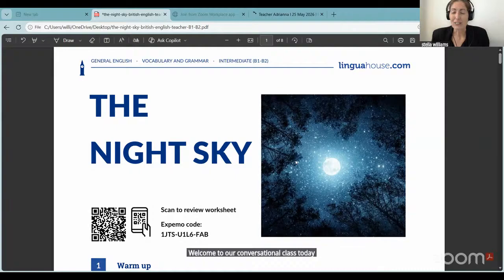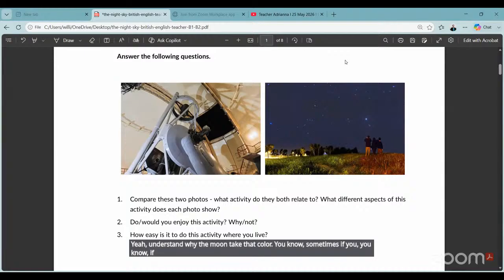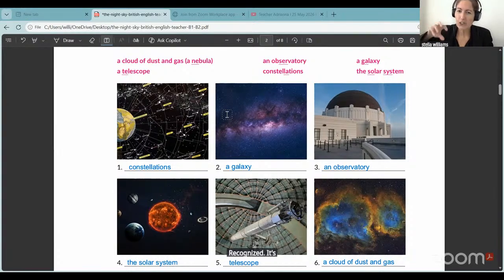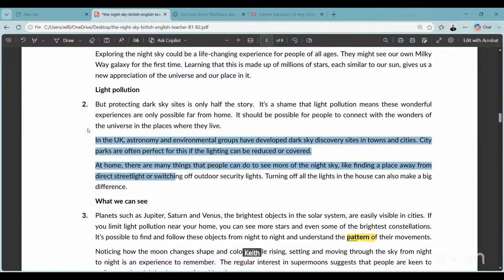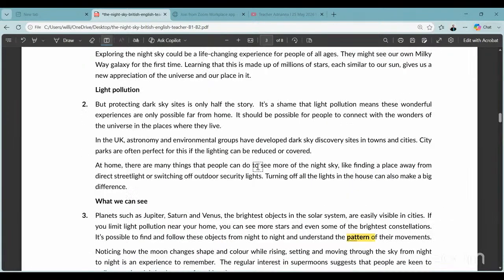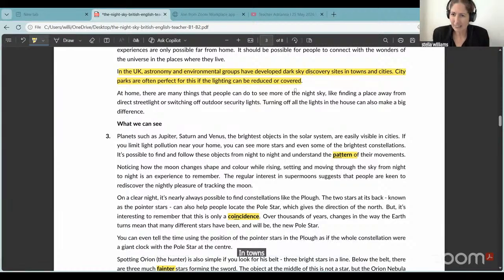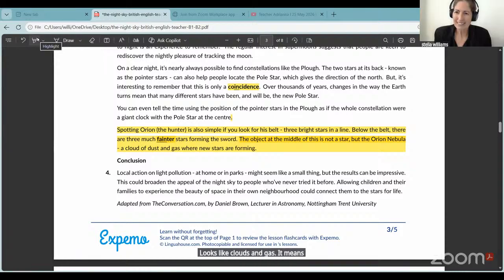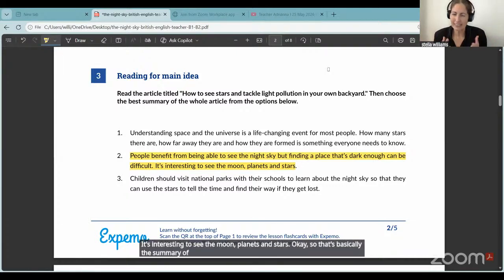Discover the Night Sky 🌌 | Stars, Light Pollution & English Speaking Practice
💬 Free Zoom English Class

Join this interactive English lesson designed to help learners improve their speaking, listening, and communication skills in a supportive group setting.

The class focuses on real-life English, practical language use, and active participation, helping you speak more confidently and naturally.

In this class, you’ll:
✅ Practise speaking and listening through guided activities
✅ Learn useful vocabulary and expressions in context
✅ Improve fluency, pronunciation, and confidence
✅ Take part in interactive discussion and practice
✅ Develop clearer and more natural communication in English
🎧 Perfect for intermediate learners (B1–C1) who want to improve their overall English communication skills.

✨ London English Practice Academy — helping learners speak English naturally and confidently.